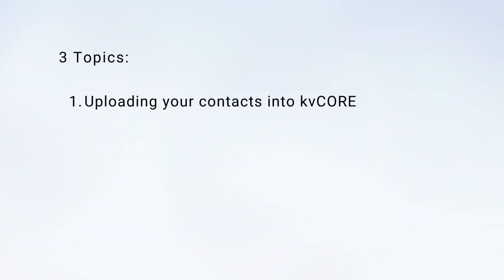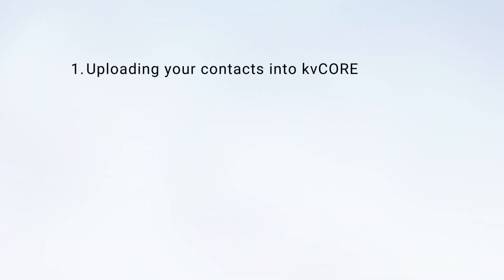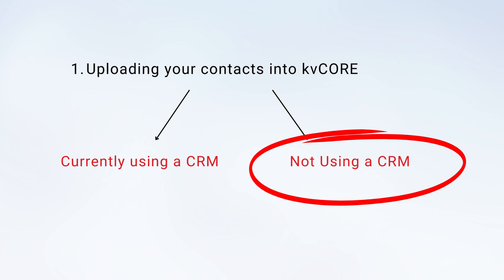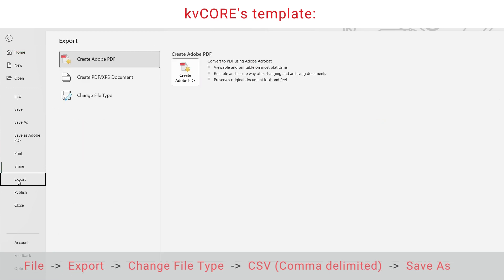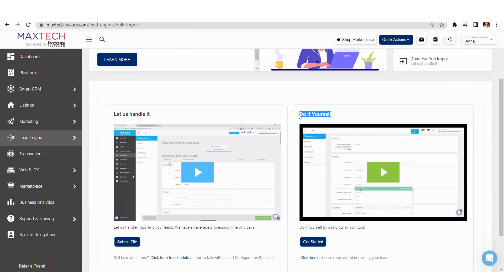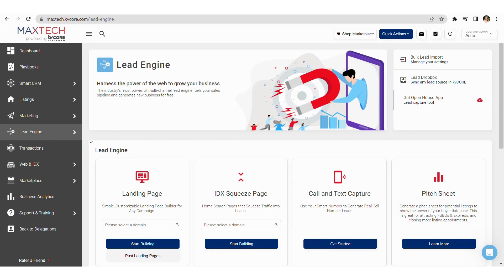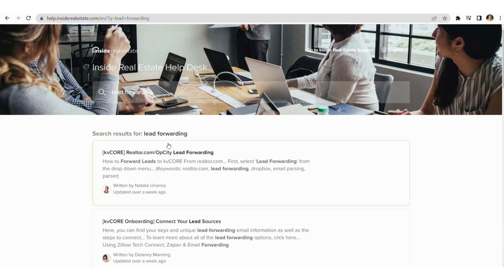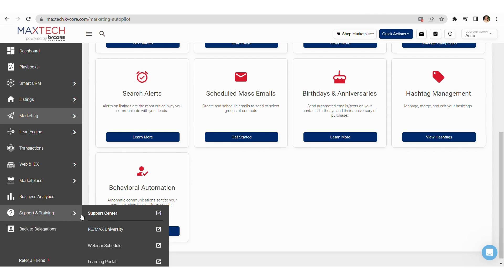MAX/Tech | How to Prepare & Upload Your Contacts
MAX/Tech powered by kvCORE

0:00 Introduction
1:13 Preparing Your Contact List
3:05 Uploading Your Contacts into kvCORE
4:44 Forwarding Other Leads Into kvCORE
5:43 Hashtag Management & Automation